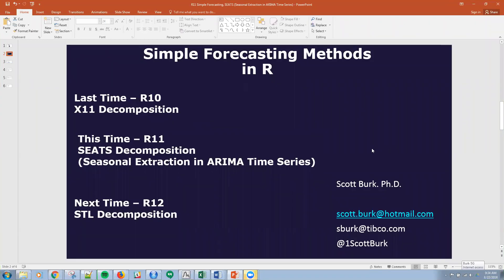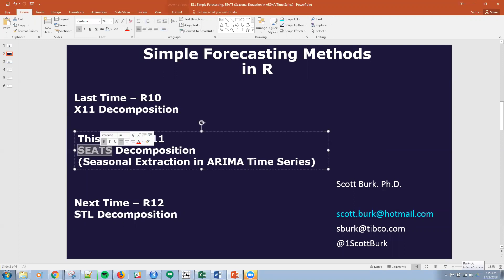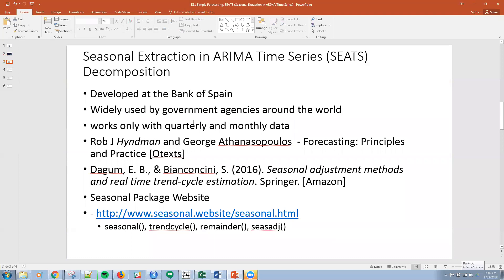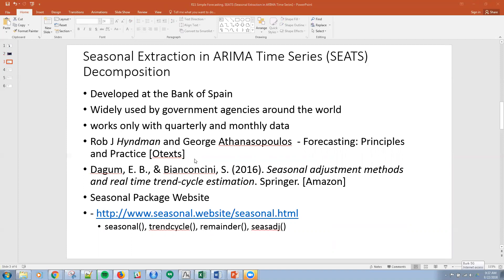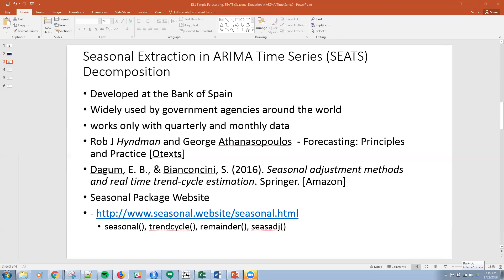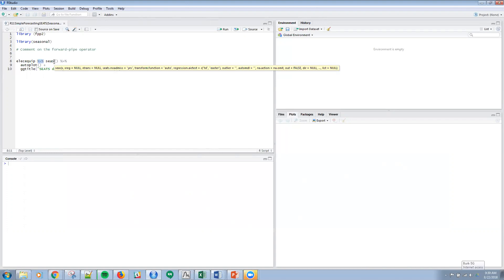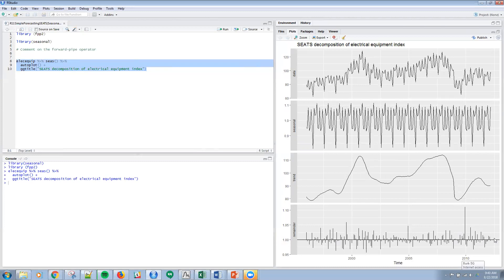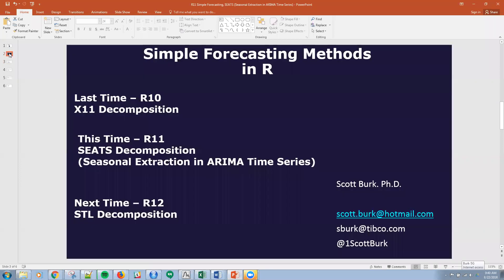R11 Simple Forecasting, SEATS, Seasonal Extraction in ARIMA Time Series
Basic Time Series Methods in R is part of a series of forecasting and time series videos.  This short video covers SEATS decomposition in R via RStudio for illustration.  “SEATS” stands for “Seasonal Extraction in ARIMA Time Series”.